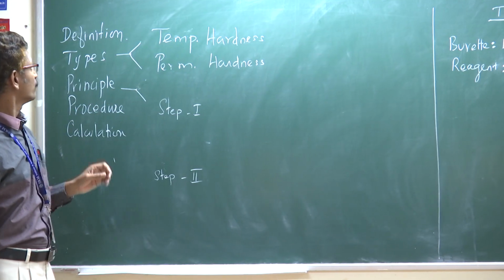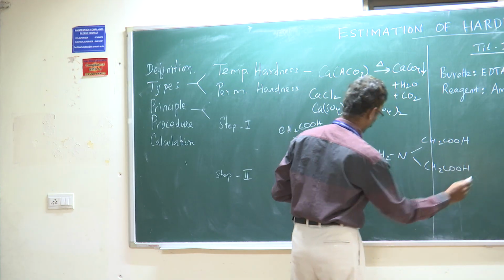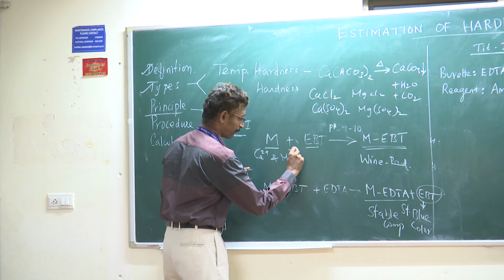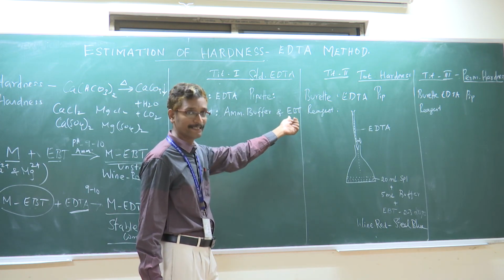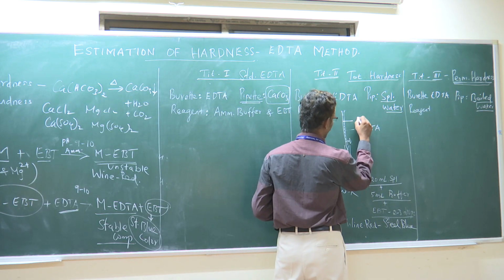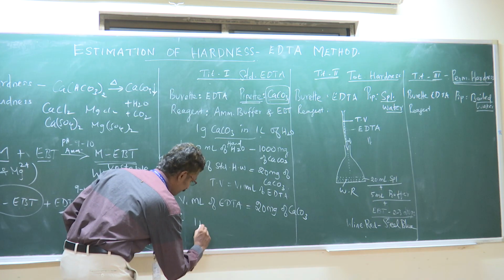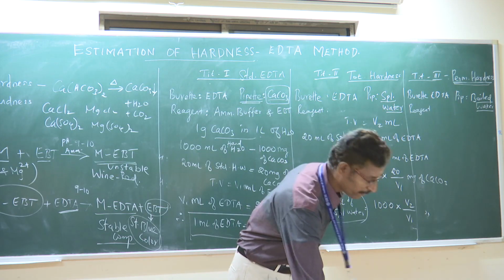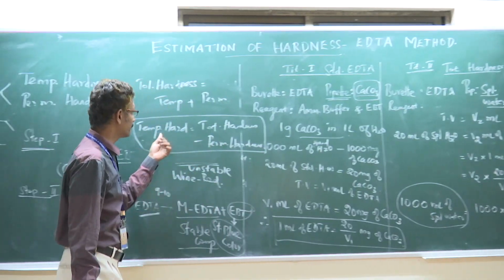Estimation of Hardness by EDTA Method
Estimation of Hardness by EDTA Method - Theory Principle Procedure and Calculation